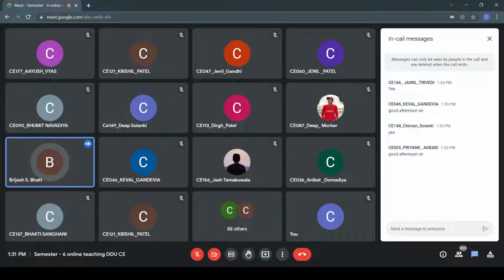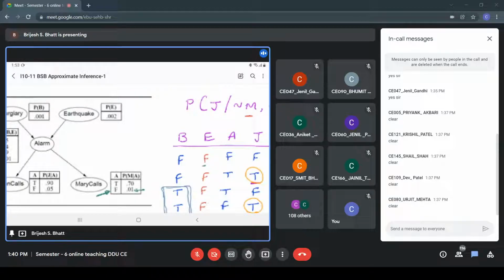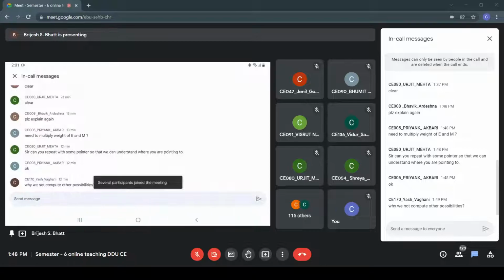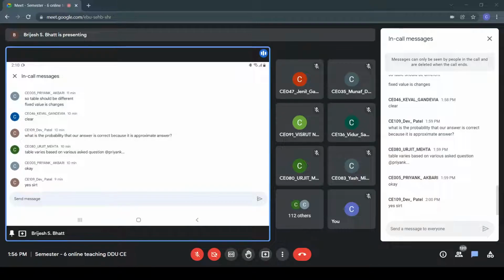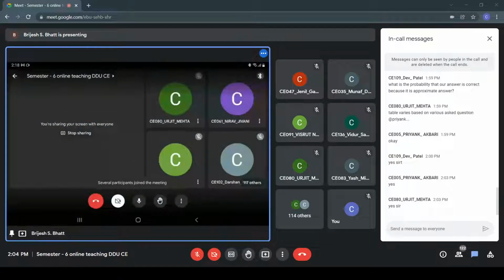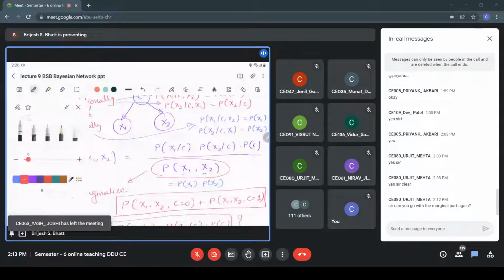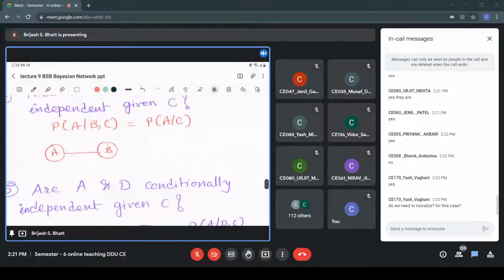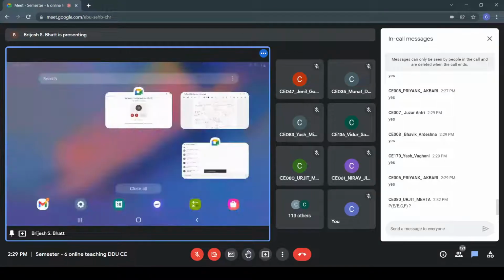Lecture 20(BSB), 18 Jan 2022